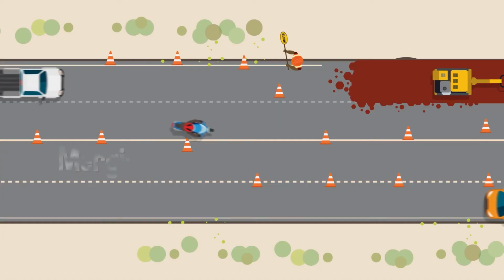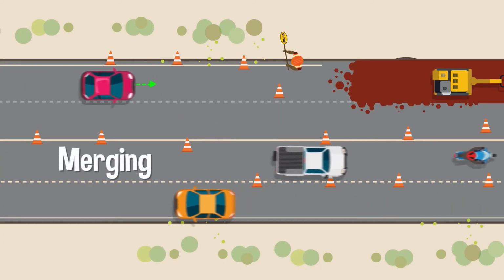Roadworks - Knowing the common types of crashes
An animation explaining how to be safe around roadworks and knowing the common types of crashes.